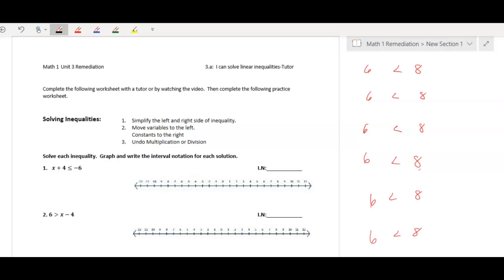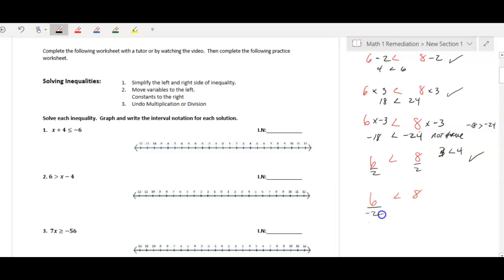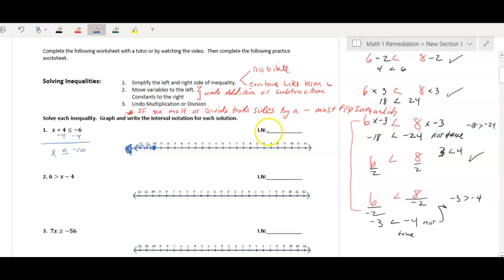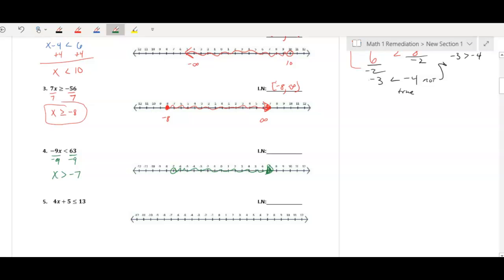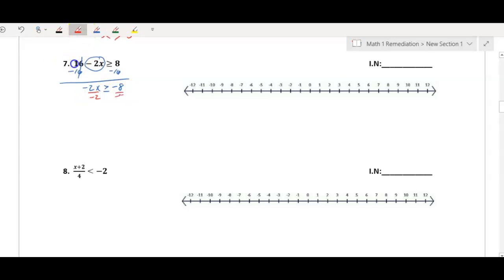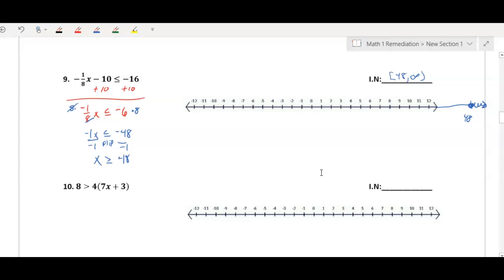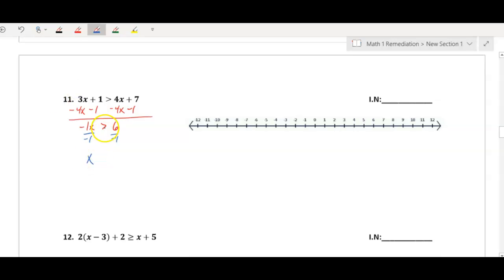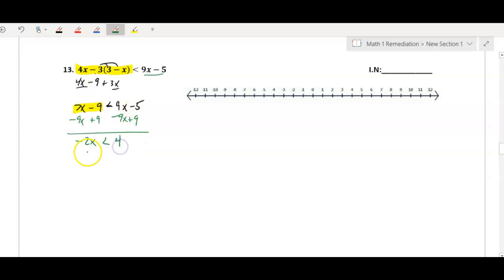3.a: I can solve linear inequalities